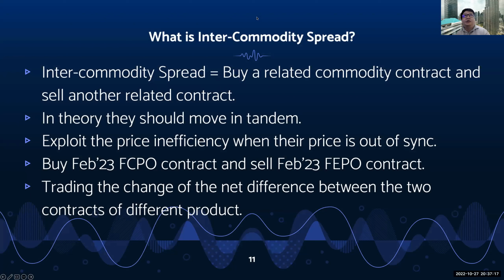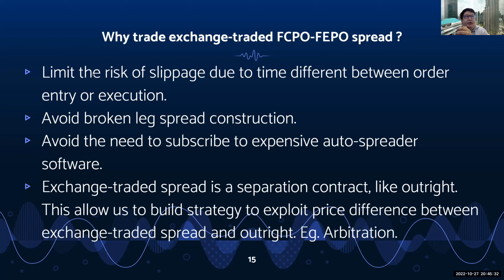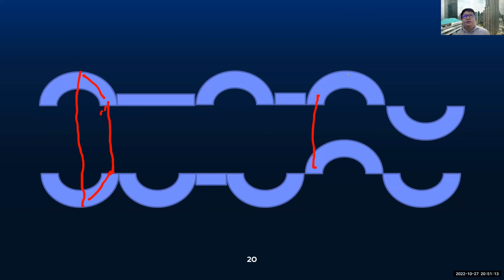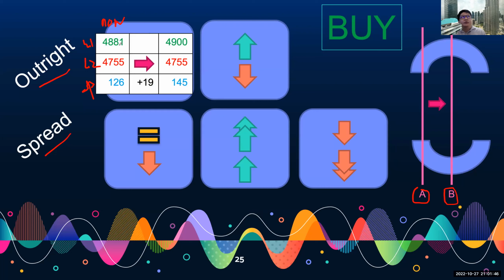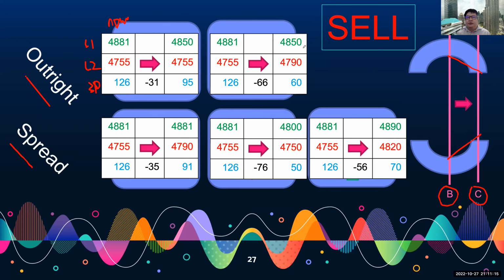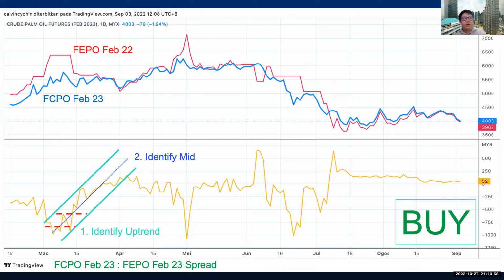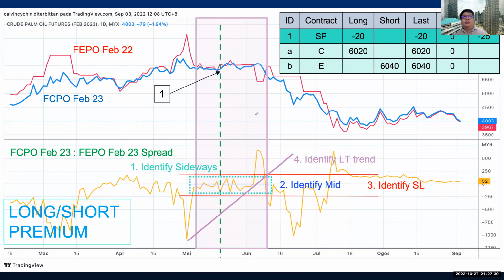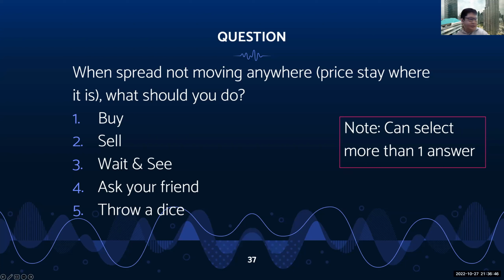How to Trade BMD’s First Exchange-Listed Inter-Commodity Futures Spread (FCPO-FEPO ICS)